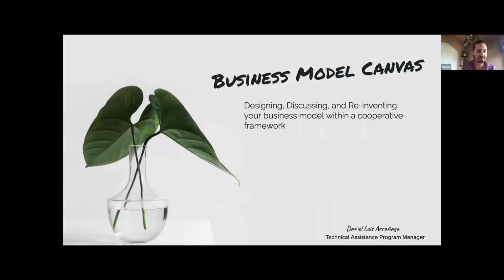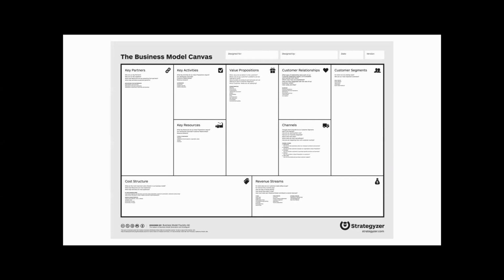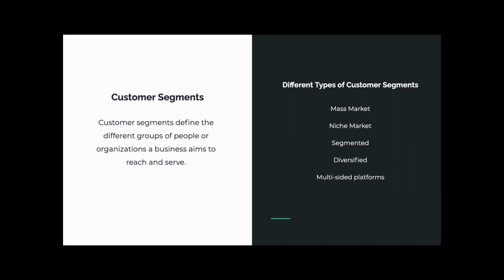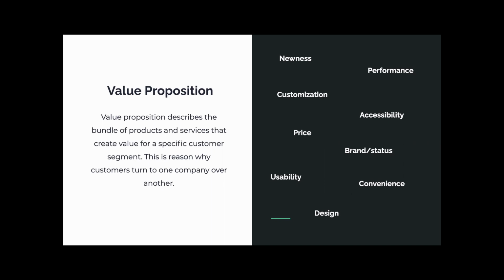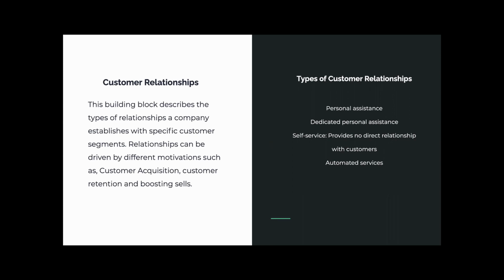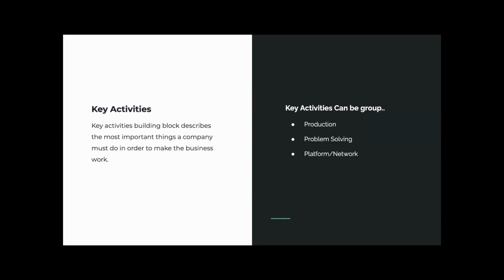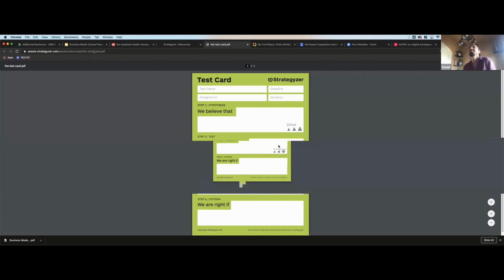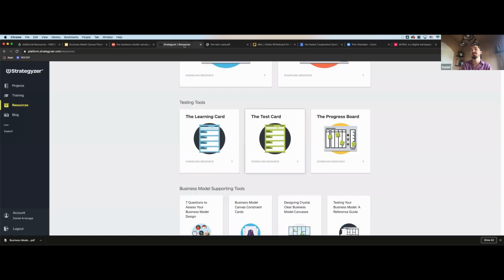Marketing Our Cooperative Advantage: Business Model Canvas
The Business Canvas Model a visual tool for developing new or existing business models. The business model canvas looks at nine key elements for developing your business model: Partners, Cost Structure, Key Activities, Resources, Value Propositions, Revenue Streams, Customer Relationships, Channels, and Customer Segments. In this session, we will use the Business Canvas Model to leverage a marketing strategy that aligns with your business model strategy.